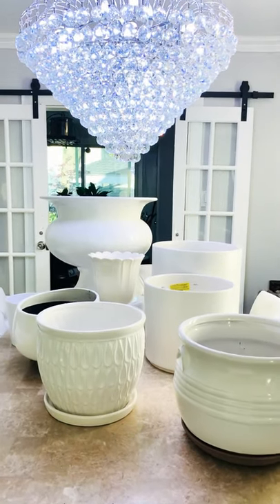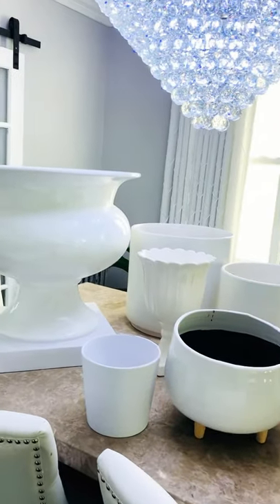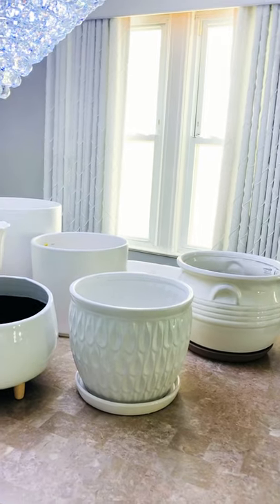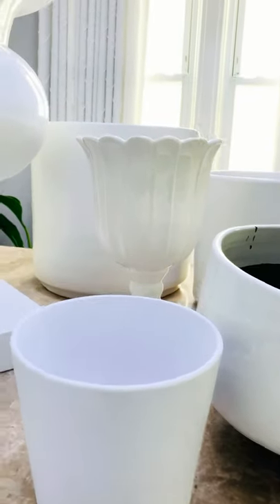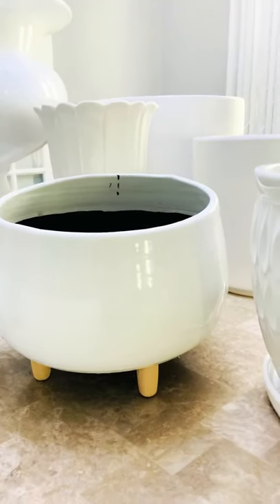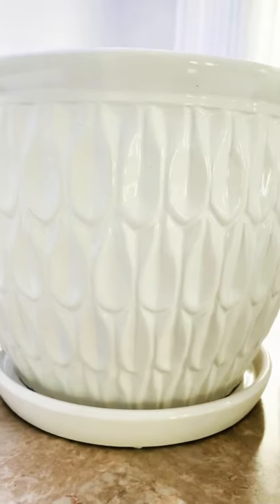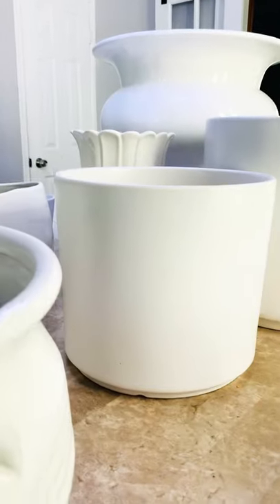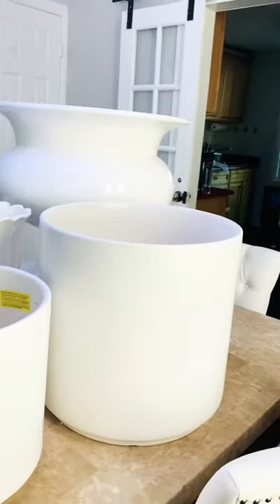Pot and Planter Haul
No rights to back ground 🎶